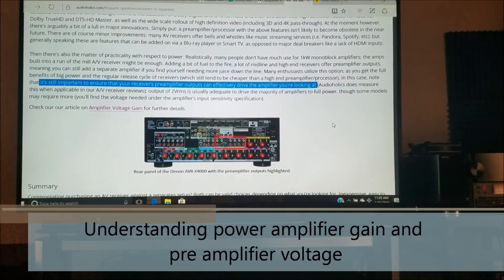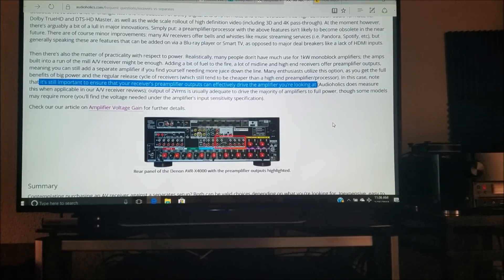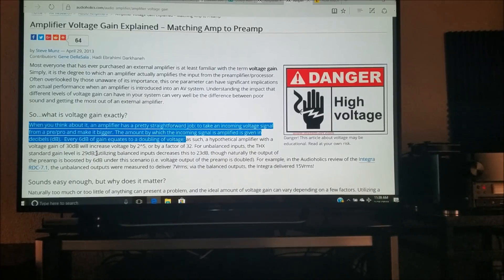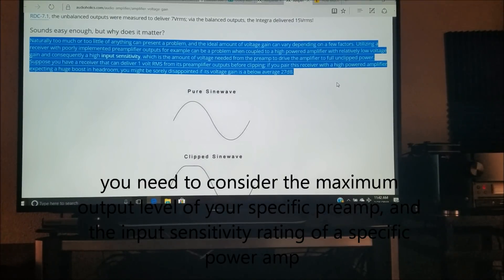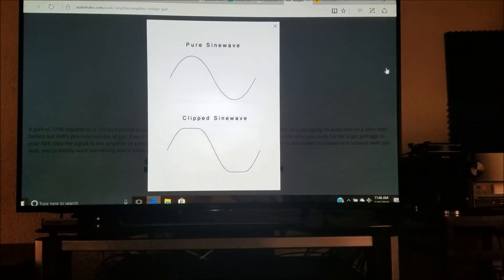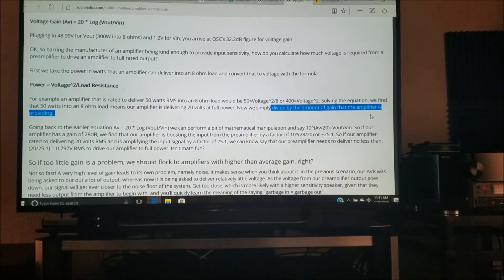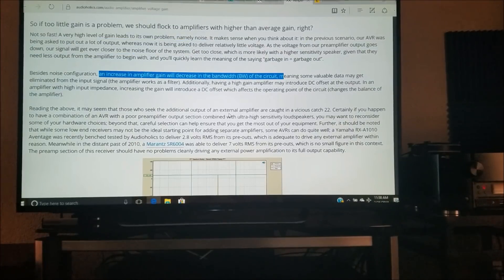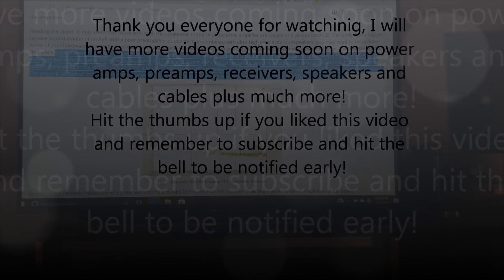Power amps matching to pre amps, what to know before you buy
Power amplifiers for home theater use as well as 2 channel audio listening require a specific amount of voltage gain to operate within a quality set of perimeters.  Each power amp and pre amplifier paired together impose a specific amount of power together determining how your stereo will ultimately sound.  This video shows how to understand what power amp specifications one should consider before buying or using with preamps.  Each and every pre amp or pre out section on any receiver emits a certain amount of voltage sent into the power amp, if that number is not an adequate amount of V RMS then the pre amp can be sending clipping signals into the power amp.